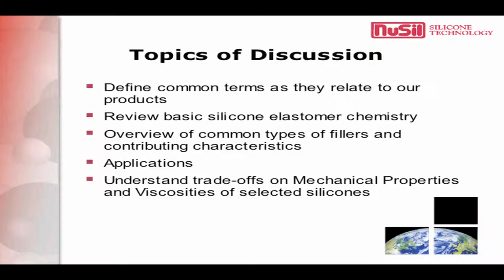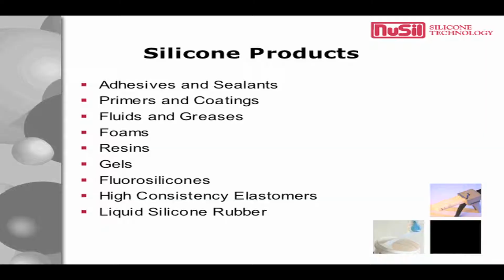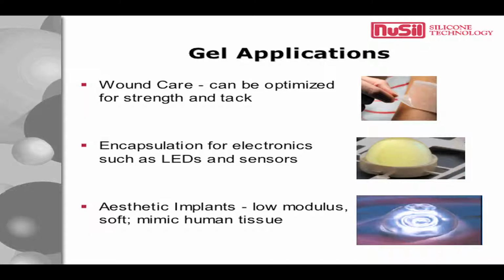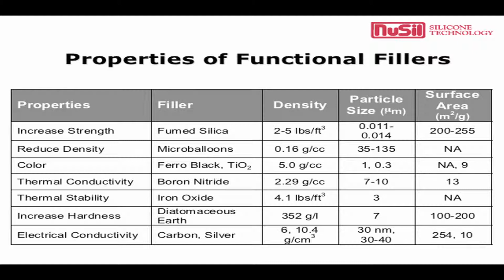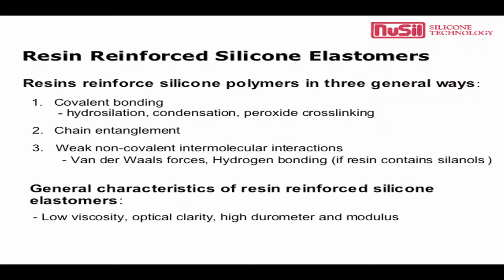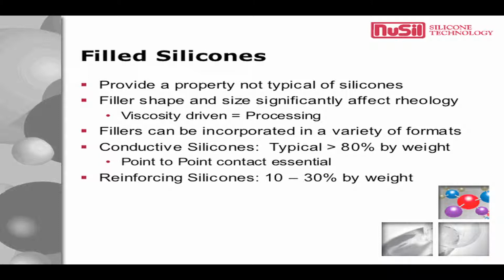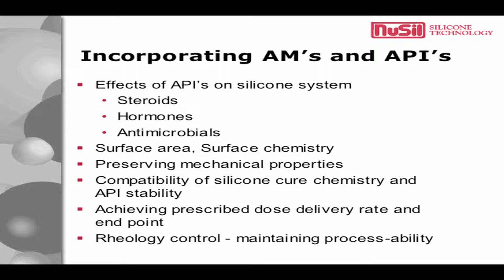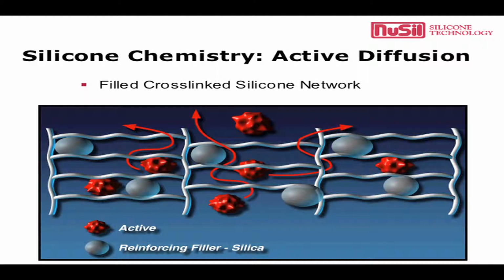Customized Silicone for Long Term Implants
Silicone has shown how its chemical stability, physical strengths, and bioinertness have made it a valuable candidate for long term implant applications.  Presentation expands upon the future of fillers for silicones utilized in long term implants.

Robert Umland, National Sales Manager for NuSil Technology